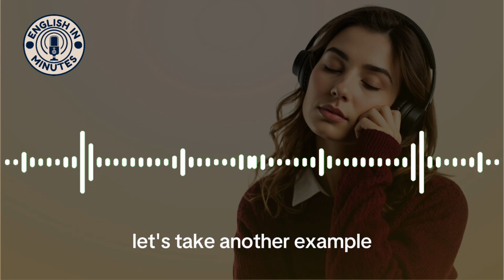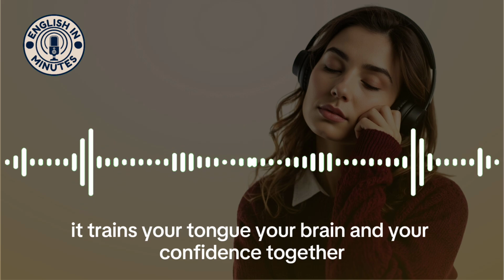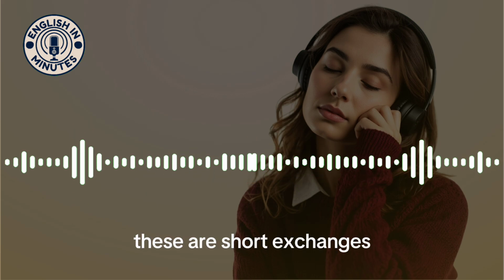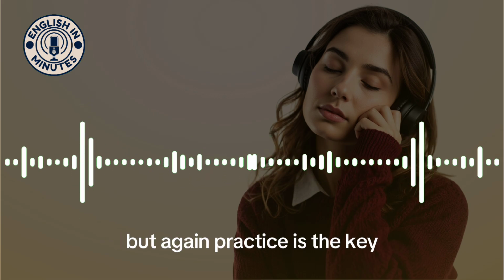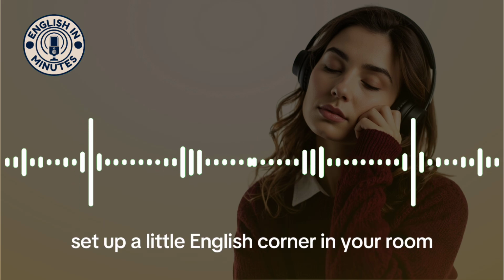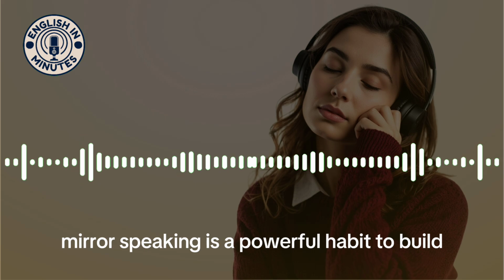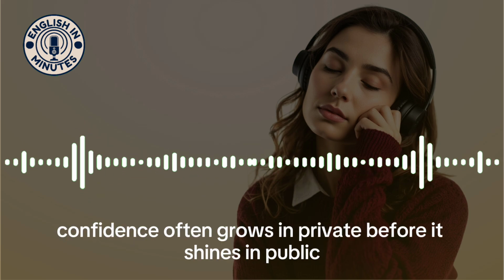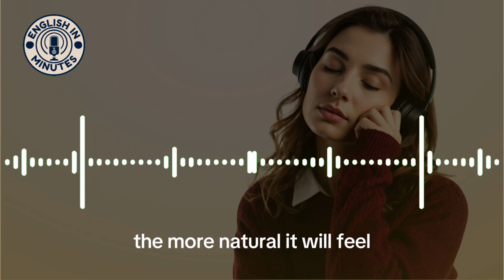How to Speak English Confidently | Everyday English Speaking Practice | English Learning Podcast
🌍 Do you feel nervous while speaking English? Want to speak fluently and confidently without hesitation? In this video, I will guide you step-by-step on how to become a confident English speaker using real-life daily situations, practical exercises, and motivational tips.

Welcome to English in Minutes! In today’s lesson, we explore how to speak English with confidence, even if you’re a beginner. You’ll learn how to practice English speaking daily, think in English, and stop being afraid of making mistakes.

🔥 What you’ll learn in this video:

✅ How to overcome the fear of speaking English

✅ Daily English speaking routines for confidence

✅ Practical English exercises you can do at home

✅ Real-life conversation practice examples

✅ Tips to speak clearly, fluently, and without hesitation

✅ English affirmations and mindset training for confidence

All content in this video — including the script, title, thumbnails, ideas, and description — is protected under copyright law. No permission is given to reuse or reproduce any part of it.

🎨 Attributions & Tools used:
• Thumbnail designed with Canva.

✔️ English beginners to intermediate learners

✔️ Students preparing for interviews or exams

✔️ Professionals who want to improve business communication

✔️ Anyone who wants to speak English fluently and confidently

🎥 Watch video till end, you will find it helpful!!! 💖